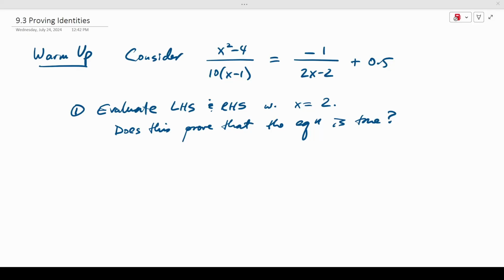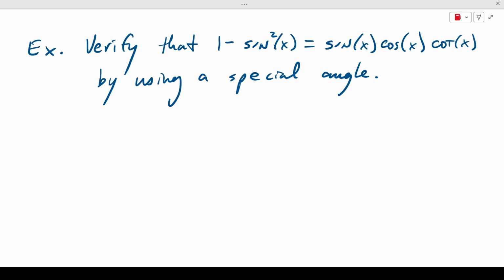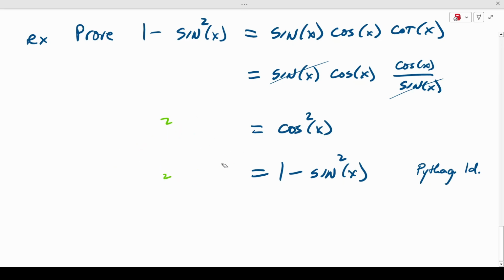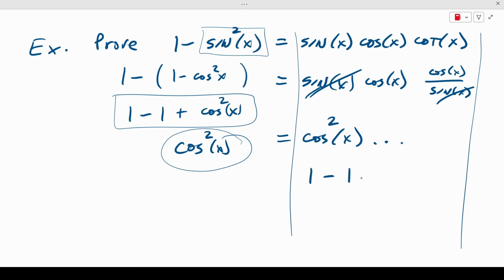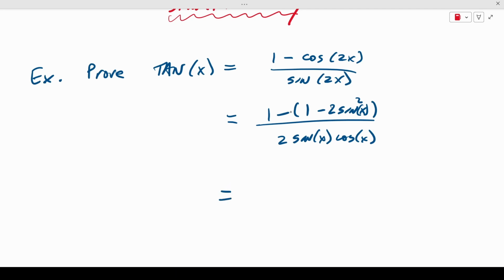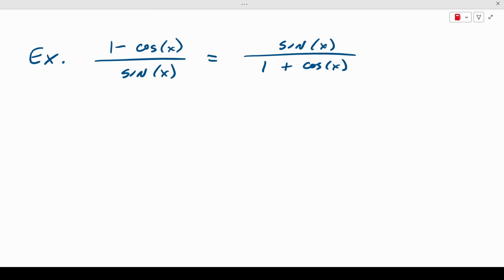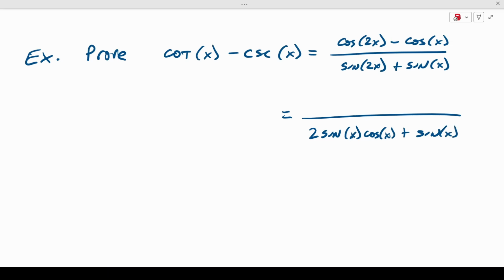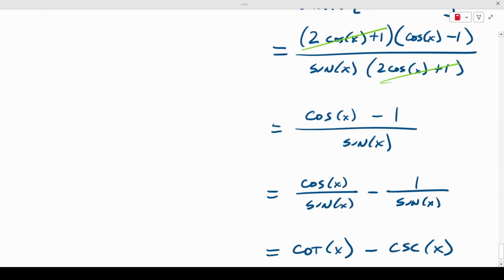Unit 9.3 - Pre-Calculus 12